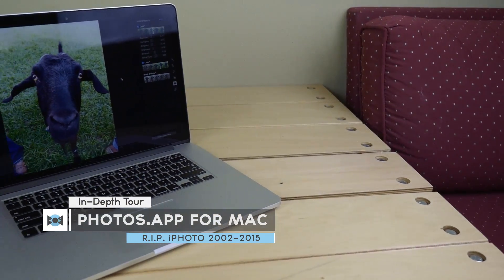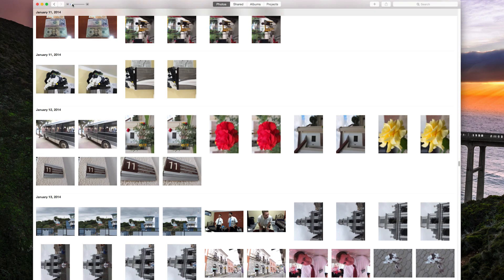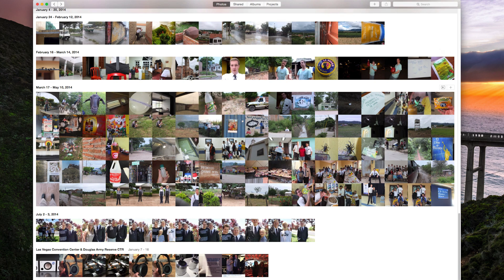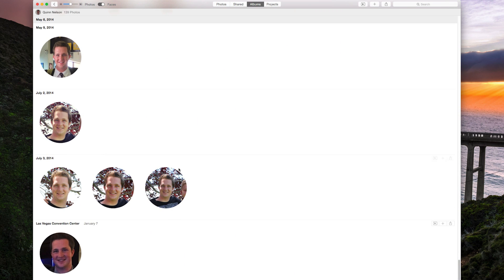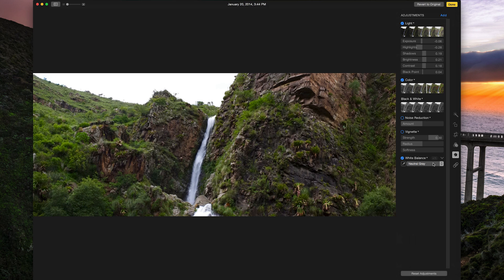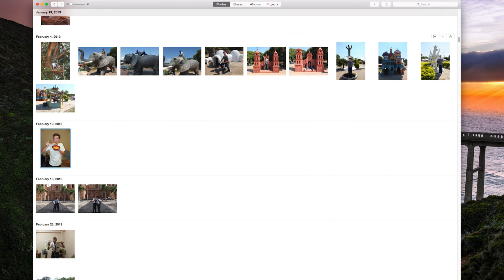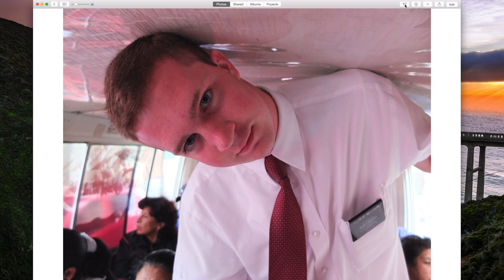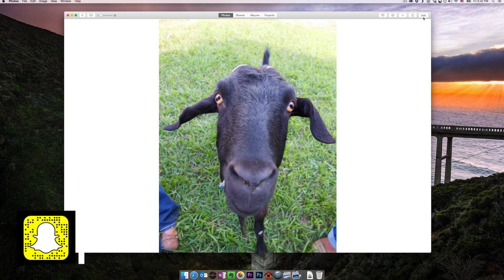iPhoto Dies, A Full Tour of Photos for Mac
iPhoto is one of the reasons that I used to recommend Macs to my friends and family. It was the first easy, quick, and clean solution for consumers to manage and edit digital photos. Over the years it started getting really slow and problematic so Apple finally decided to give it the ax-and I couldn't be happier. This video will cover the new Photos.app in its entirety in an in-depth tour. Photos will be made available in the 10.10.3 Yosemite update.